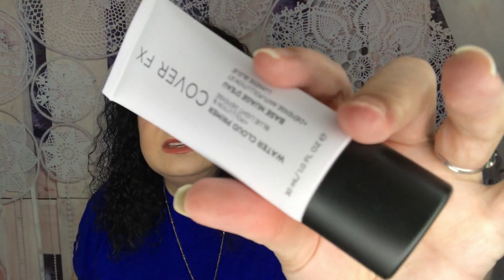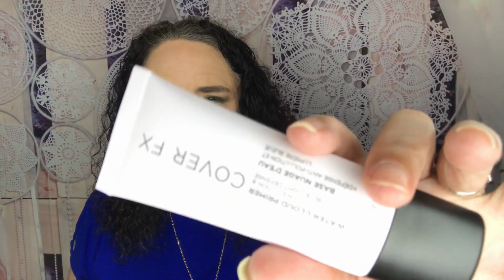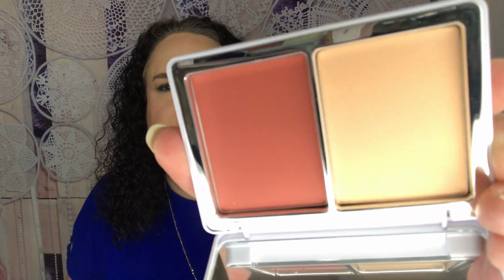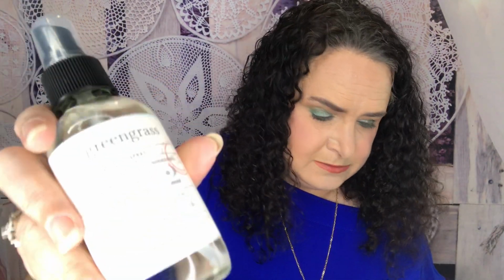GIVEAWAY, BOXYCHARM, PREMIUM BOX APRIL 2020, Unboxing and Review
1 - You Must be a subscriber to this channel.  I DO CHECK!😊!
2 - You Must like this video.
3 - You must fill out the Google Form. 1 entry per subscriber
4 - You must be 18 years or older to enter the giveaway.
5 - You must watch this entire video.

The GIVEAWAY will remain open until midnight Mountain Time Zone On May 13, 2020.

Good Luck!🍀!

If you like this Video hit the like button and it would really mean a lot to me if you subscribed to my channel and hit the notification bell so that way you can be notified of my next video.

Products featured in the April 2020 BOXYCHARM Premium Box:
Farmacy Beauty, Honey Potion Renewing Antioxidant Hydration Mask, Cruelty Free, MSRP $38
Cover FX, Water Cloud Primer, Cruelty Free, MSRP $38
Natasha Denona,, Blush Duo Palette, 118, Cruelty Free, MSRP $38
IGK Hair, Good Behavior Spirulina Protein Smoothing Spray, Cruelty Free, MSRP $32
Nudestix, Magnetic Lip Plush Paints, Walking Rose, Cruelty Free, MSRP $28
M.Greengrass, Beach Air Dry Oil Spray, Cruelty Free, MSRP $36
Total Value of Box $210